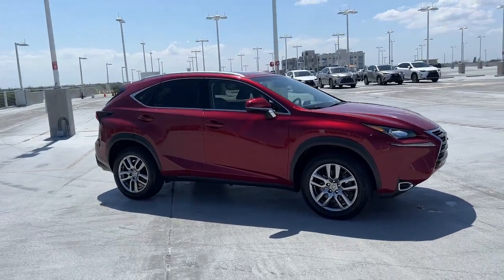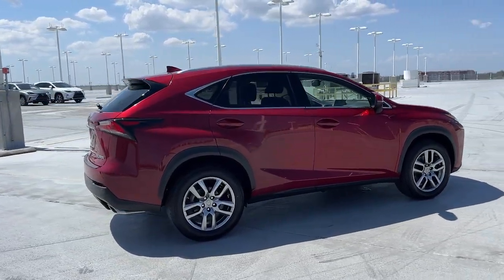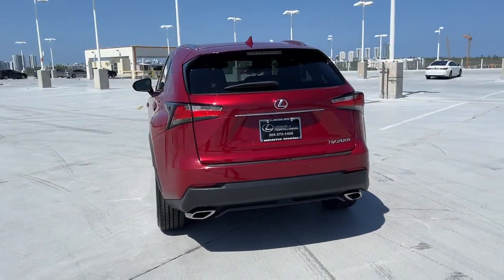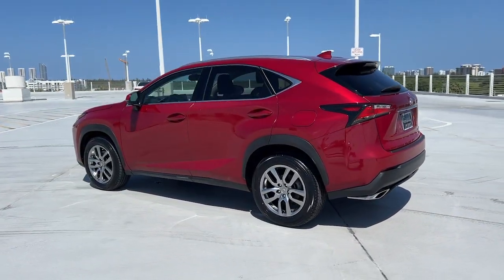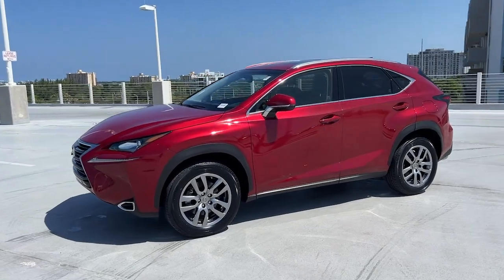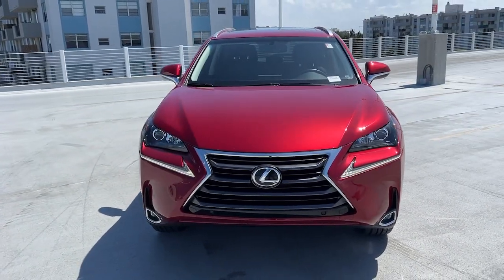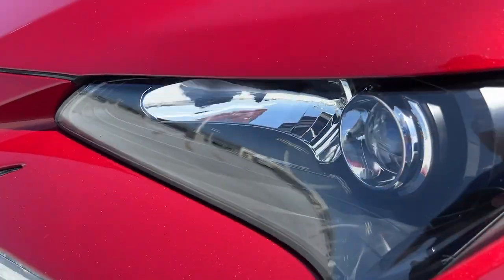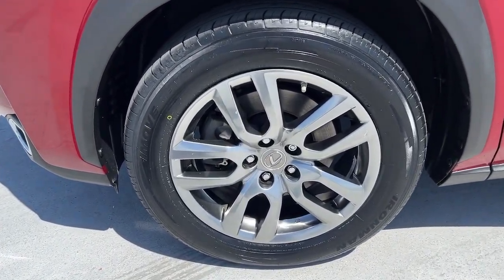2015 Lexus NX North Miami, Fort Lauderdale, Hollywood, Aventura, North Miami Beach, FL 24014801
Matador Red Mica Used 2015 Lexus NX 200t available in North Miami, Florida at Lexus of North Miami. Servicing the Fort Lauderdale, Hollywood, Aventura, North Miami Beach, FL area.

Recent Arrival! 2 Additional Speakers, Backup Guide Monitor, Comfort Package, Driver's Seat Memory, Heated & Ventilated Front Seats, High Clearance Lamp, Lexus Enform App Suite, Lexus Enform Destination Services, Lexus Enform Remote, Lexus Insider, Navigation System Package, Power Steering Column, Power Tilt & Slide Moonroof/Sunroof, Premium Package, SD Navigation System, US Telematics w/Remote Mayday System, Wheels: 18 x 7.5J. Priced below KBB Fair Purchase Price! CARFAX One-Owner. Odometer is 49032 miles below market average! Matador Red Mica 2015 Lexus NX 200t Navigation Package FWD 6-Speed Automatic 2.0L 16V DOHCbrbrbr22/28 City/Highway MPGbrbrAwards:br  * 2015 KBB.com Best Resale Value AwardsbrbrbrReviews:br  * Impeccable cabin construction; generous backseat room; copious high-tech features; smooth and quiet engine. Source: Edmundsbr  * If the idea of an eye-catching, comfortable and technologically sophisticated compact-luxury-crossover SUV sounds good to you, but you crave the reliability thats synonymous with the name Lexus, then the new Lexus NX 200t or NX 300h may be just what youre looking for. Source: KBB.combr  * The Lexus NX is the all new compact crossover from Lexus combining design and technology. The 2.0L turbo engine in the NX 200t makes for 235hp and 28mpg hwy while the NX 300h operates with a 2.5L engine mated to a hybrid battery pack allowing for 194hp and up to 33mpg combined. Both options come standard with features like a 10-way power driver seat, leather trimmed steering wheel and shift knob, self-gripping cupholders, smart stop technology, and dual-zone climate control. Available features include a heated steering wheel, heated and ventilated front seats, memory settings for seat/mirror/wheel configurations. Technological features include a 7-inch LCD display integrated in the center console and subscription-free traffic and weather service. Available features include a Remote Touchpad to access multimedia, climate control and more, a Qi-compatible charging case to wirelessly charge your compatible phone, voice activated navigation system, a 10-speaker premium sound system, and access to Lexus Enform App Suite which offers access to your favorite mobile. After downloading the app on your compatible smartphone, you can search local listings, stream music, listen to live radio nationwide, place restaurant reservations and buy movie ticketsall from on the dash display. Available safety features include backup camera, blind spot monitoring with rear cross traffic alert, pre-collision system with dynamic radar cruise control, lane departure alert, and rain-sensing wipers. The NX F Sport features exclusive front and rear performance dampers and a suspension tuned by the same team behind the LFA supercar, deeply bolstered front sport seats, and an in-dash display so that you can view G-force and turbo boost info. Source: The Manufacturer Summary